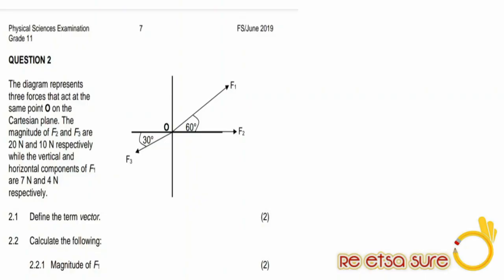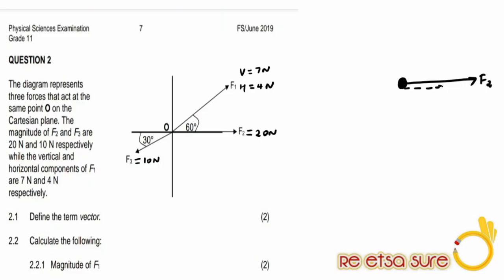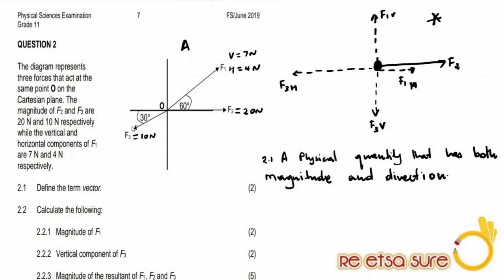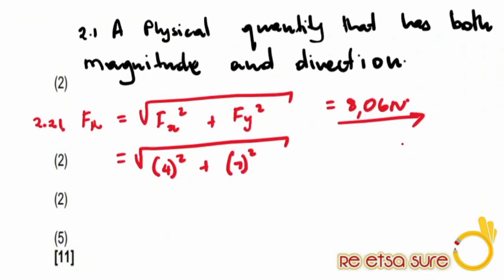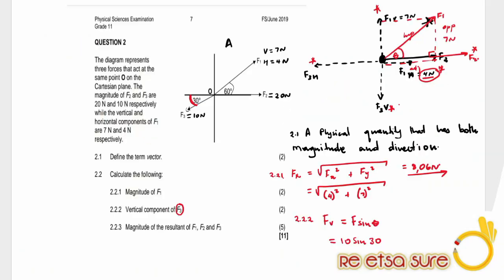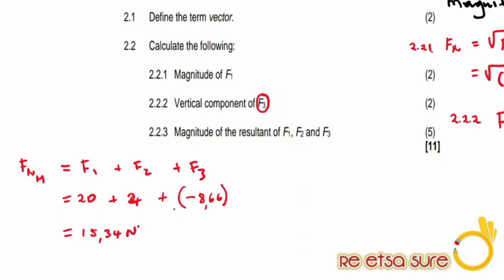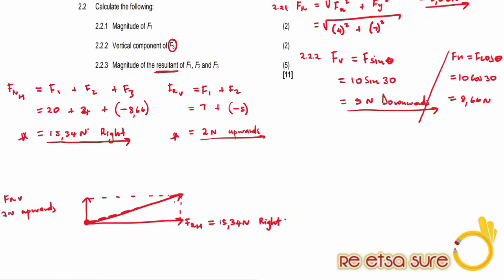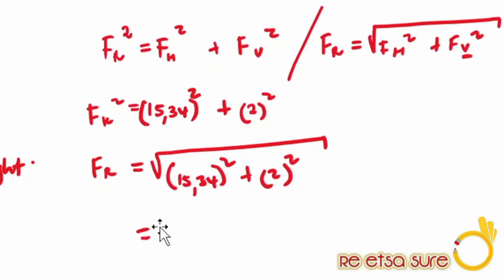VECTORS PART 04 BY MR TSHAKA RE ETSA SURE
RE ETSA SURE EDUCATIONAL PROJECT CENTRE OF DESTINCTIONS is located in Botshabelo-J at BOLOKEHANG PRIMARY SCHOOL in Botshabelo, Free state. We offer educational support for learners in grade 8 all up to grade 12 in all school subjects.

VECTORS GRADE 11 PART 04
In this video, Mr. Tshaka  analyses the information in the question statement and walks you through the questions while answering them with detailed step-by-step solutions to each question.